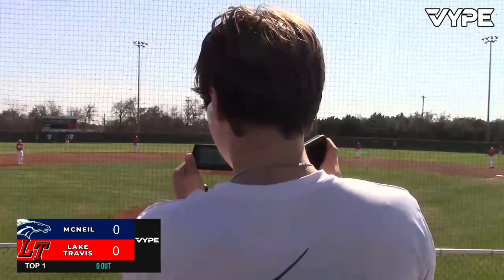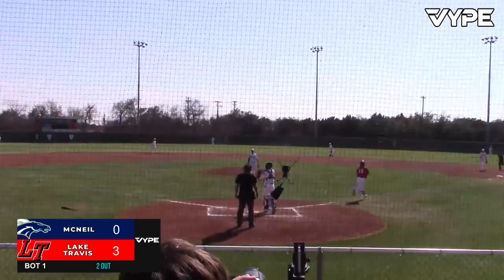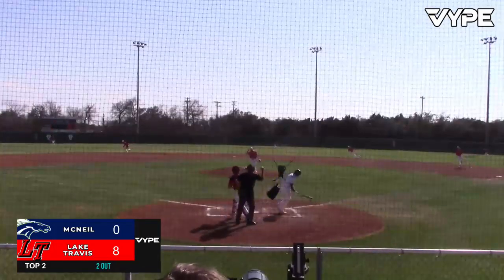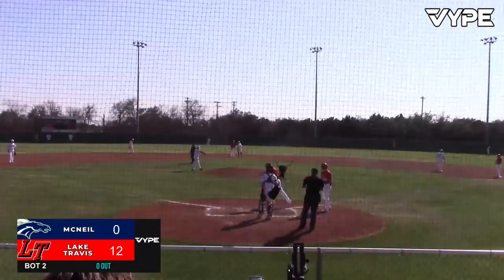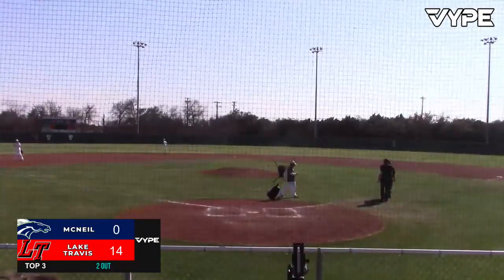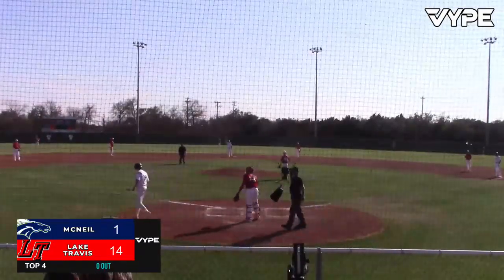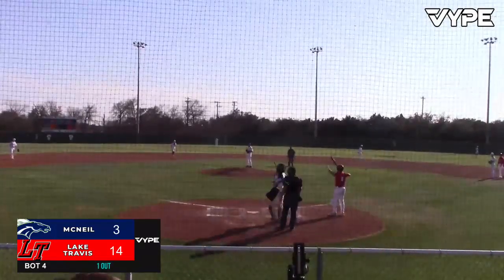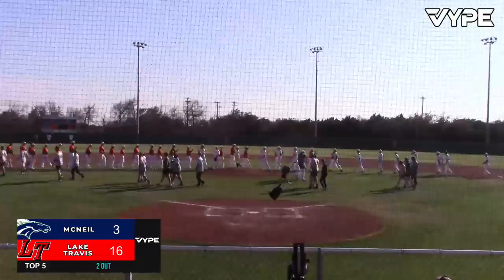3_10_22 MCNEIL MAVERICKS vs. Lake Travis